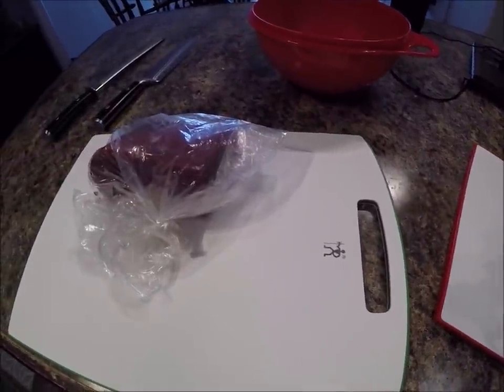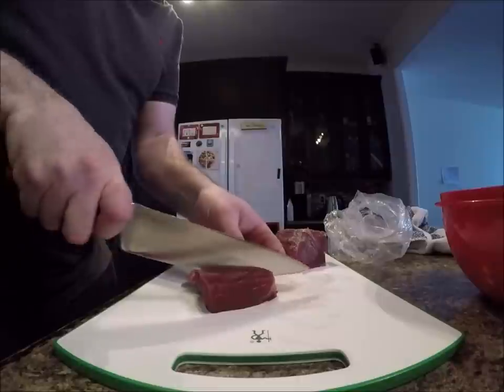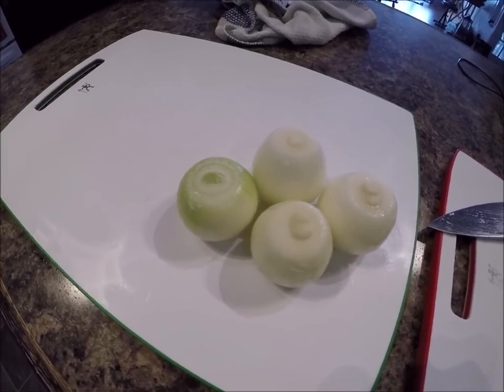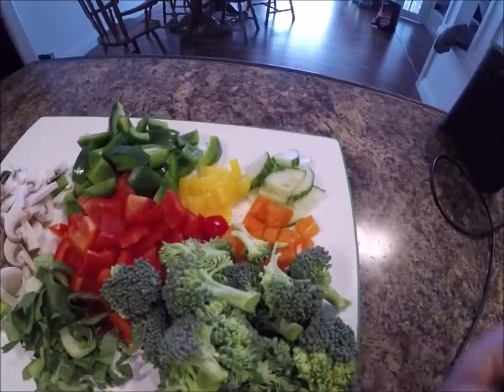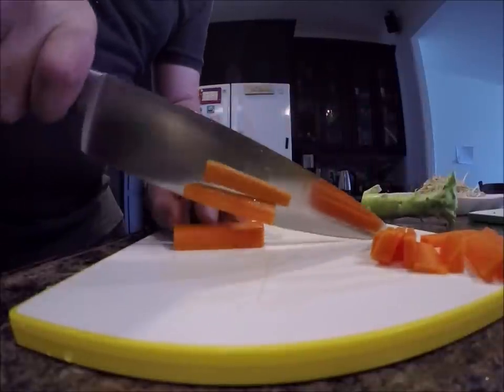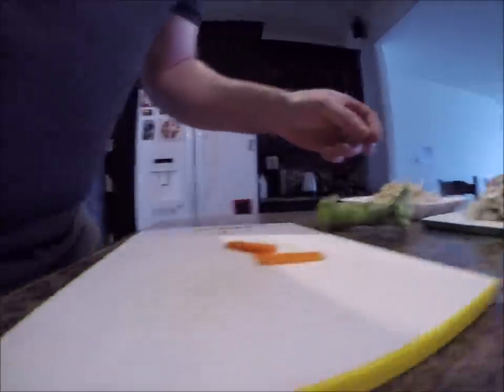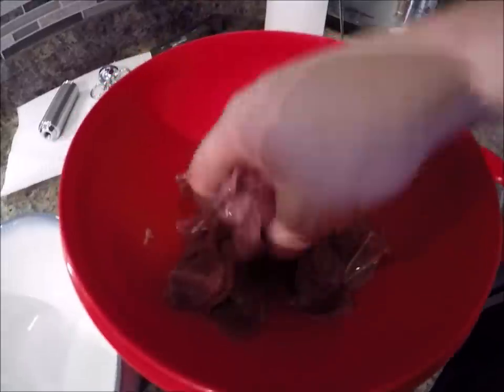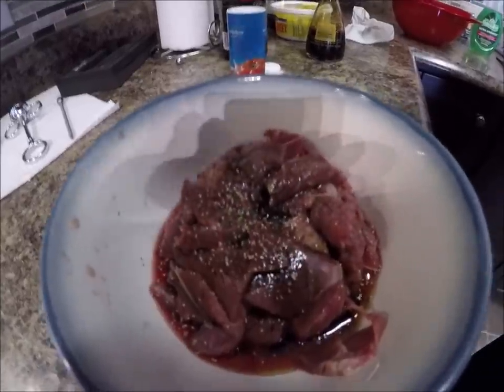Moose Stir Fry (General Tao)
Wild game in everyday meals...